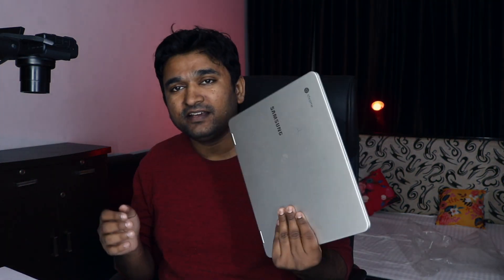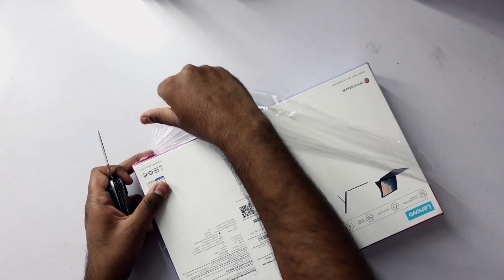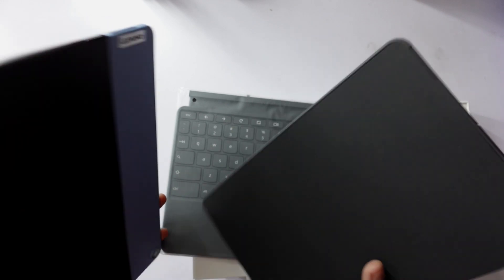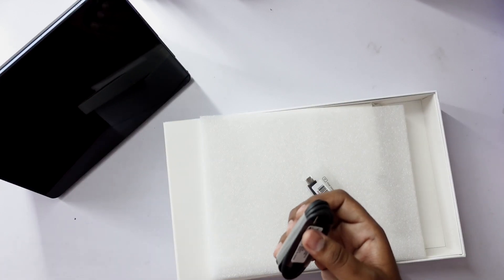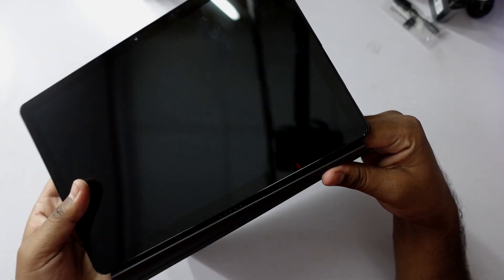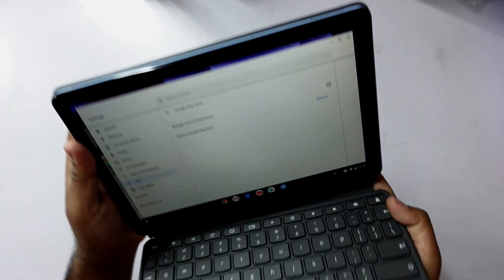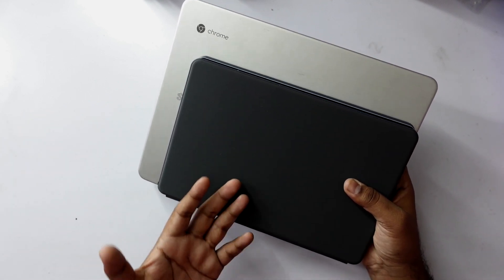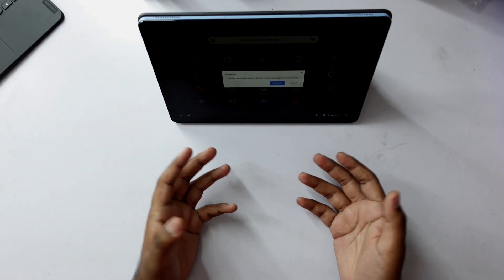Lenovo Chromebook Duet Review | Desktop Google Chrome in Tablet Form Factor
In Short: It's amazing!